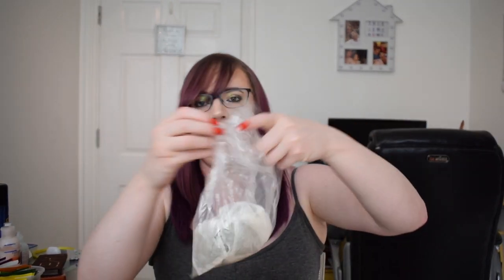Project Tea Update 5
Hey all! Happy Monday! Here's an update for my project tea :D